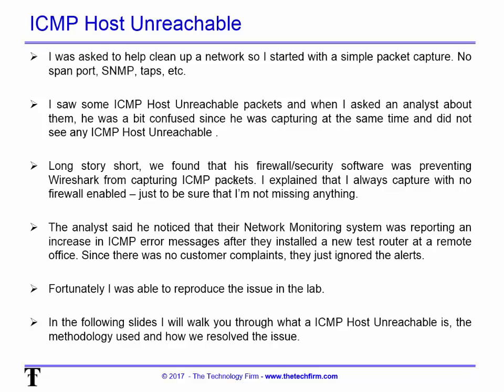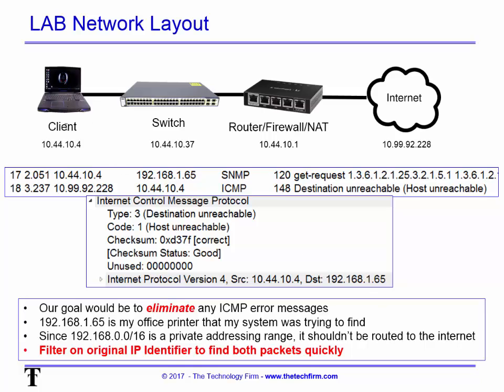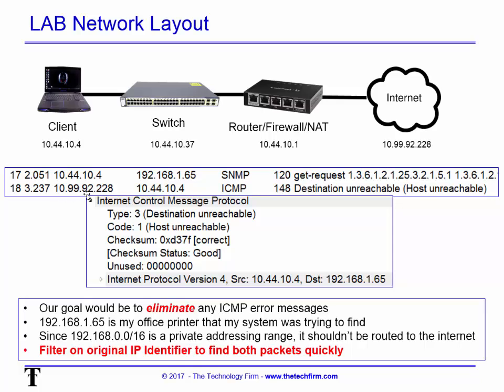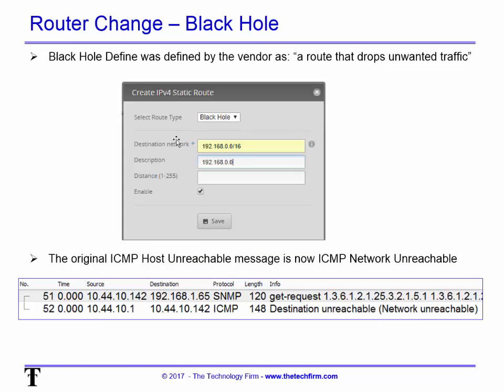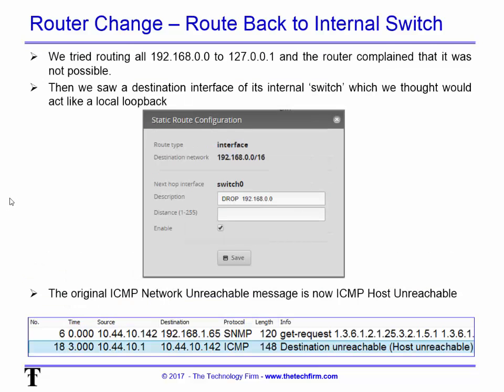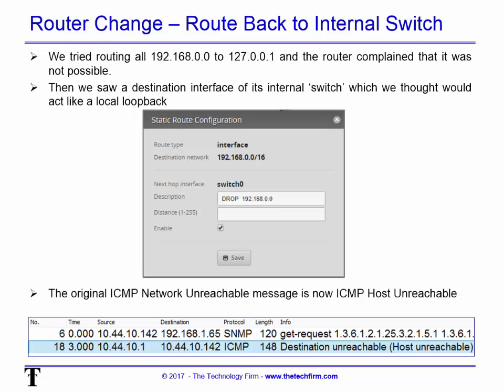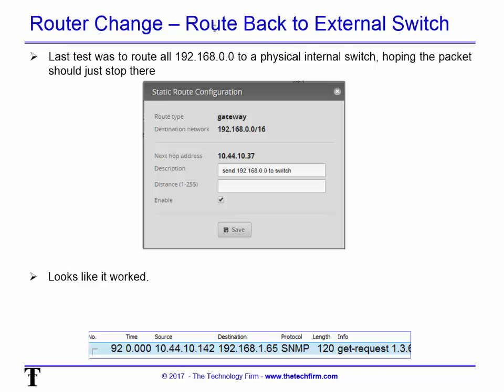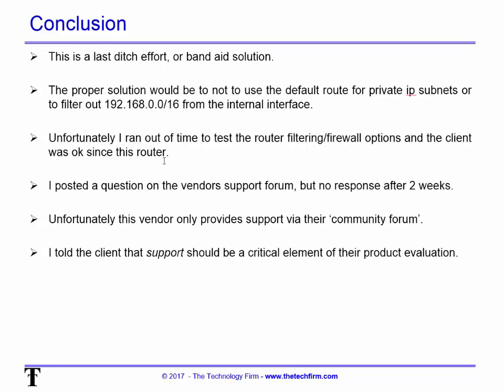Investigating ICMP Host unreachable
This article has two messages to deliver. The first being the technical piece where I review what the ICMP message means, and what we tried to resolve the issue.  The second is to illustrate the methodology used. Wanted to make those statements because in the past some readers concentrate too much on the technical information and gloss over the methodology part of the article.
Ok lets get to work. In this video you’ll see that my computer was sending out SNMP packets and the local router was forwarding these packets to the internet. This is primarily due to the router’s default route to the ISP’s router. The ISP router responds with an ICMP Host unreachable message.

when its posted at the end of August 1027